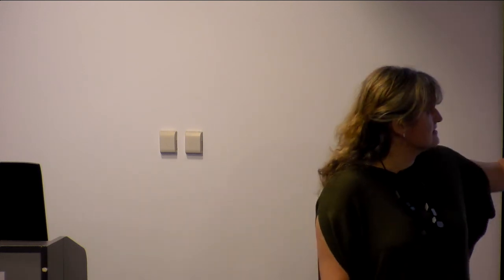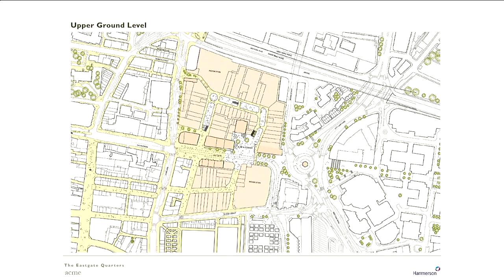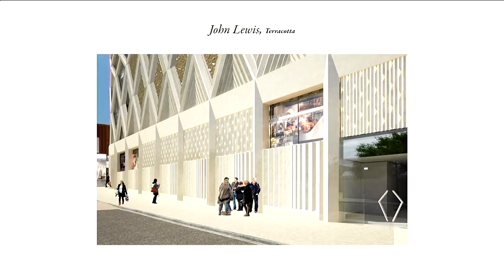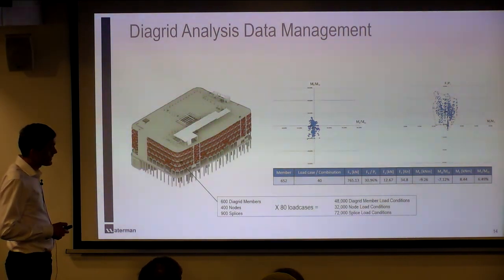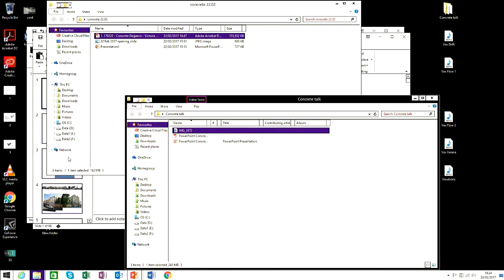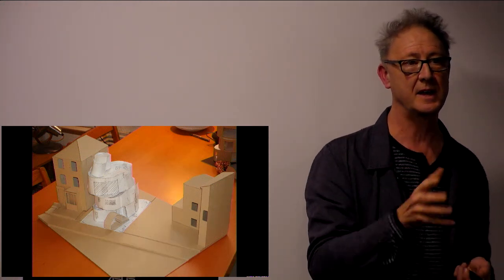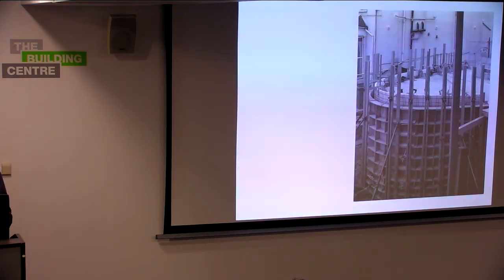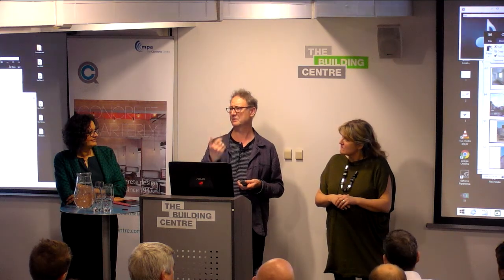Concrete Elegance - Concrete Facades of Distinction Complexity and Rhythm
Recorded 22nd February 2017.

The first event in the Concrete Elegance 2017 series displayed the scope and diversity of concrete facades. The talk featured the crisp almost crystalline white angles pf the precast concrete diagrid and elaborate brick-faced concrete panels of Victoria Gate shopping centre in Leeds and the corrugated, fluid curves of Vex, a house cast entirely insitu.

Victoria Gate, Leeds: Presented by Friedrich Ludewig, director of ACME & Charlie Scott, Watermans.

Vex, private house, London: presented by Stephen Chance or Chance de Silva joined by electronic musician Robin Rimbaud also known as Scanner.